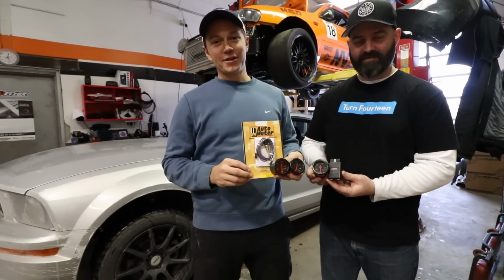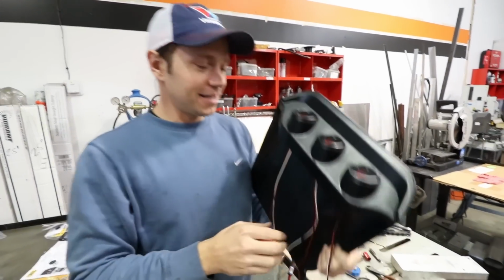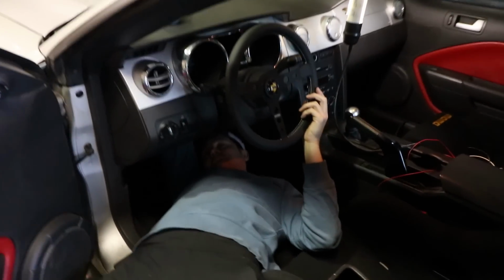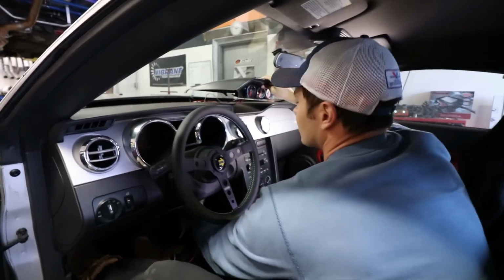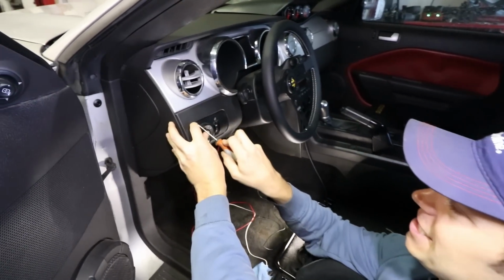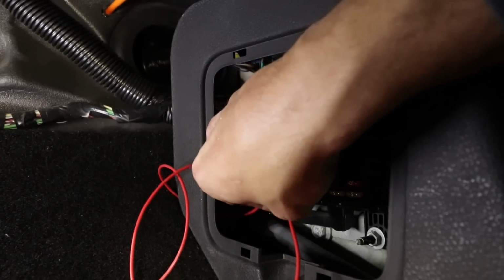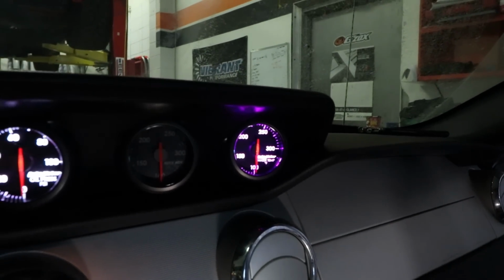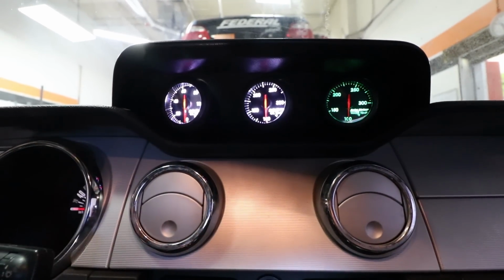Just Released! WiFi Smartphone App Gauges Installed - Mullet Mustang - EP13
We install the new Air Drive WiFi Smartphone App Gauges from AutoMeter into our S197 Ford Mustang GT and learn a few things about the Mustang's wiring system along the way.